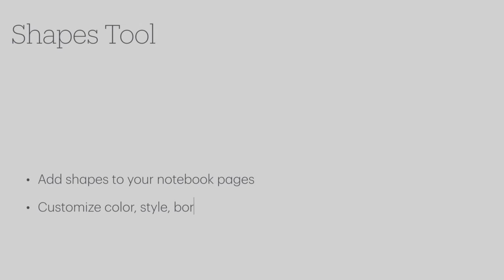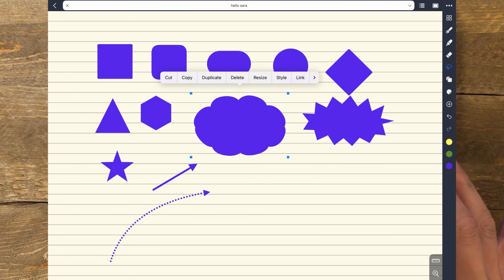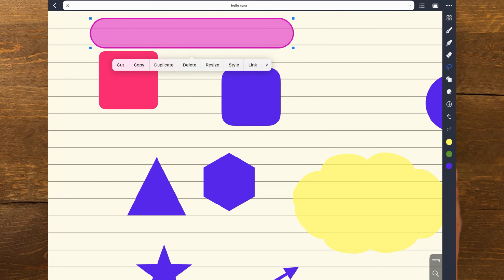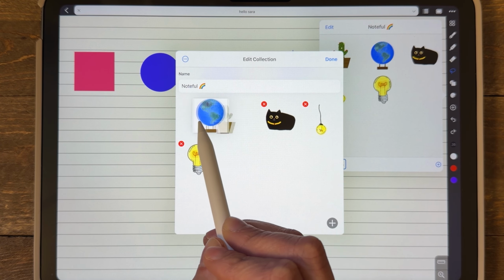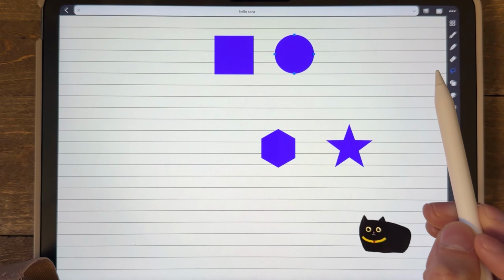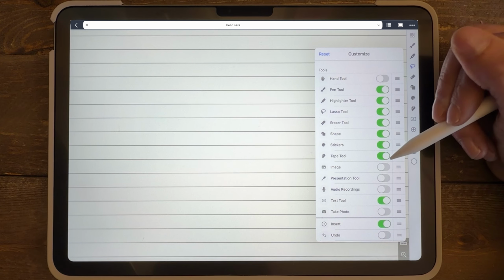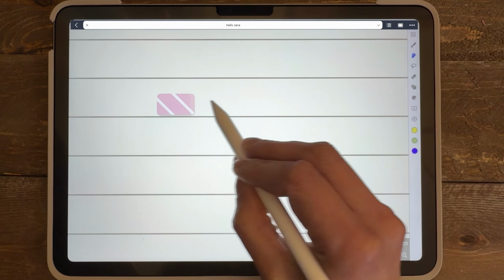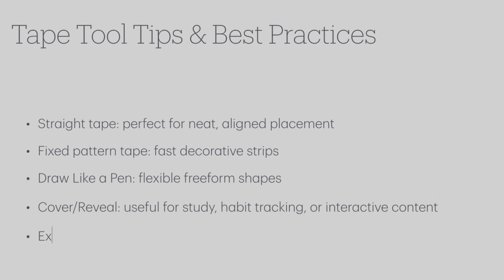Noteful Digital Planning Course: Shapes, Stickers & Tape Tools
This video is part of my Noteful digital planning course, where I teach you how to use Noteful step by step in a way that actually makes sense.

If you’re new to digital planning or feeling overwhelmed, start from the beginning of the playlist for the full walkthrough.

Tools used:
• iPad + Apple Pencil
• Noteful app

I focus primarily on Noteful, with simple, beginner-friendly tutorials to help you feel confident using digital planners.